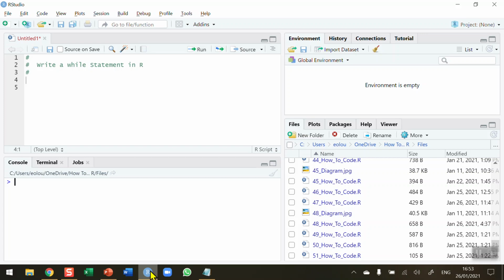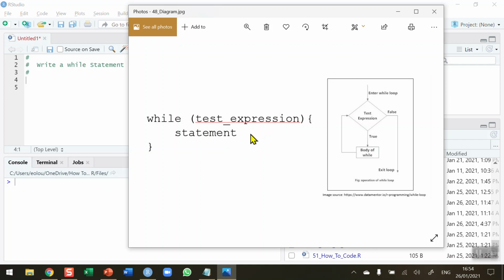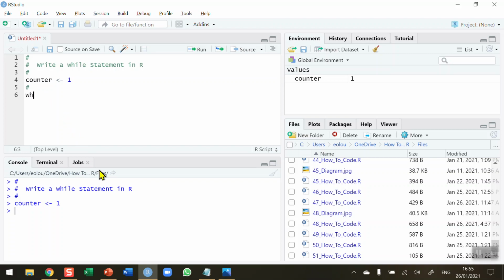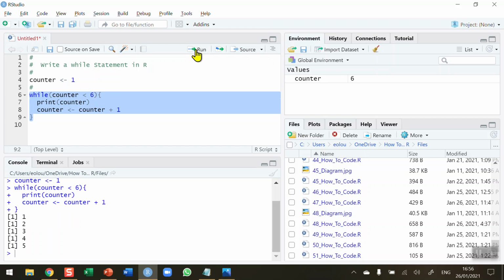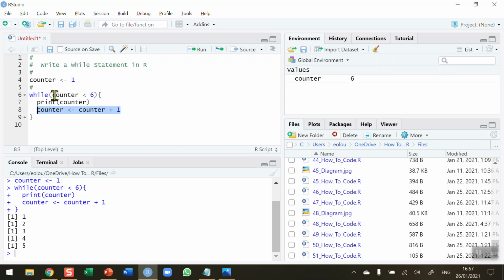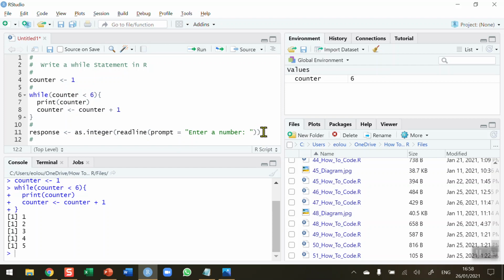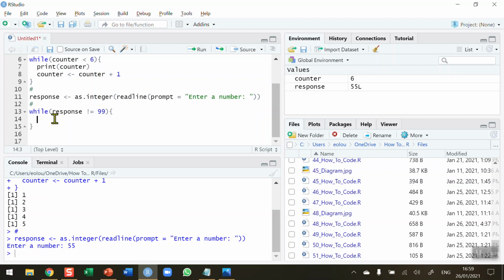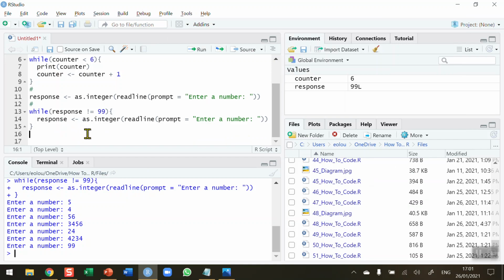How To... Write a while Statement in R #48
Learn how code a while statement in R with @EugeneOLoughlin.

The R script (48_How_To_Code.R) and diagram (48_Diagram.jpg) used for this video is available to download from Github at: